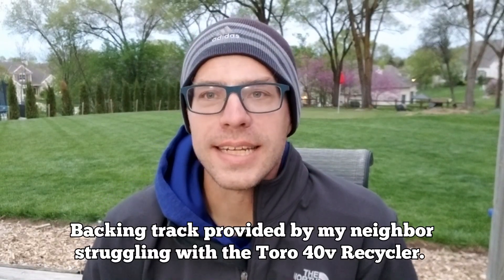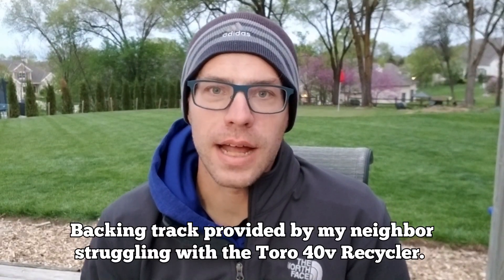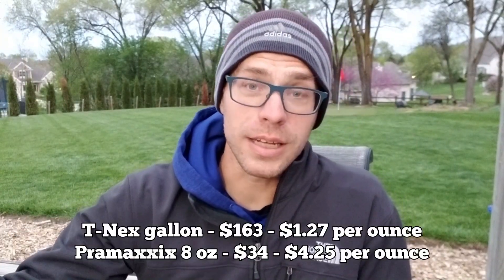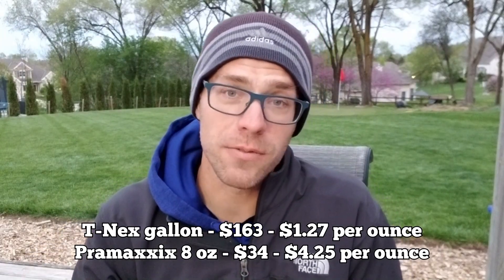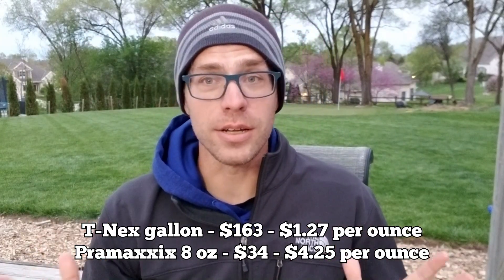The CHEAPEST Plant Growth Regulator | Pramaxis MEC is the Lowest Barrier to Entry to Try A PGR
Plant Growth Regulators (PGR) are a great product, especially for those of you with shorter cut turf; however, they are expensive to purchase. I stumbled upon this product, Pramaxis MEC, for a small bottle for $34. PGRs are typically a product geared towards professionals in large scale applications. As such, they are sold in large bottles or small packets that are intended to cover large areas and thus are expensive to purchase. This product is almost identical to the likely more commonly known T-Nex. The only difference is this product is  11.3% Trinexapac-Ethel vs T-Nex which is 12%. I don't imagine that 0.7% makes much of a difference.

So, if this was something you were looking to get into but just couldn't figure out how to justify $163 to get started, I would highly suggest you check this product out.

In terms of how to use it, there are a lot of videos out there on the internet made by my peers in the lawn care community that I suggest you go check out before purchasing and definitely before using. Read your labels, and you'll be just fine.